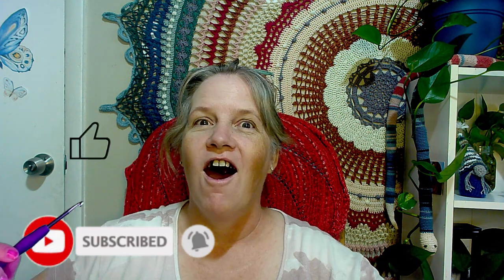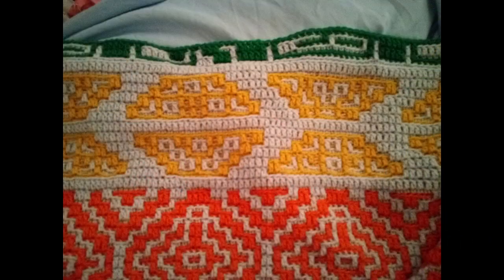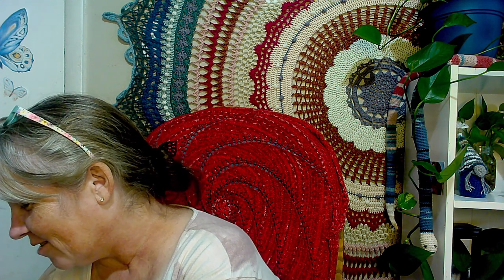Challenges Make With Me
I'm not only taking on a crochet challenge and Shannon @anotheryarn 10 gram challenge (sort of) I've also had a LOT of challenges. Sigh

Background patterns:
Blanket on wall I used Yarn Bee Yarntopia yarns, here is my Ravelry project

This link tree has links to all the fun goodies like my memberships, discord, my blog, my Etsy shop, Ravelry, etc.